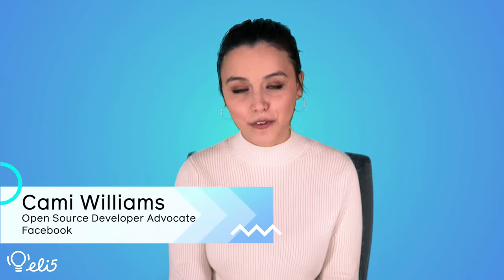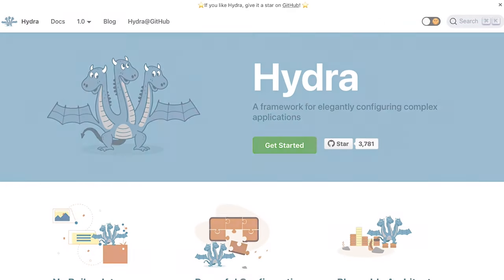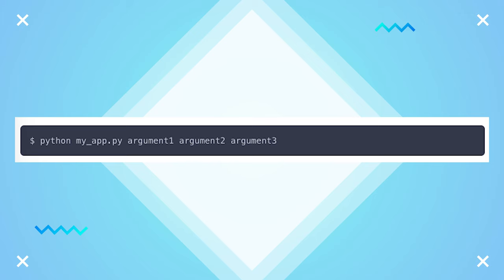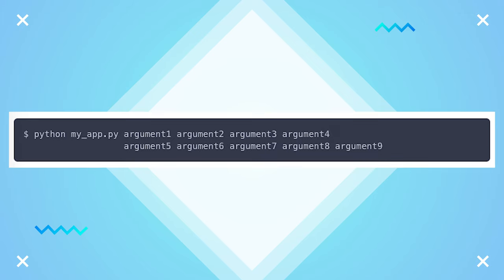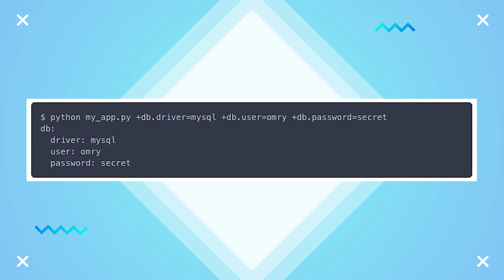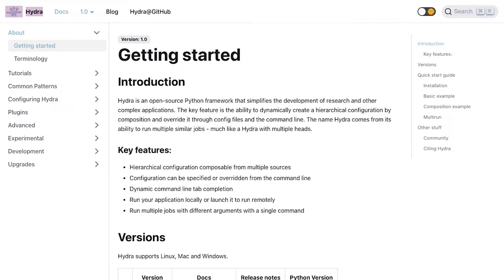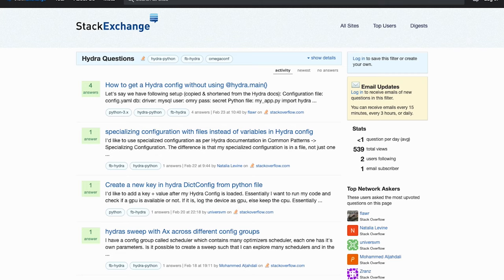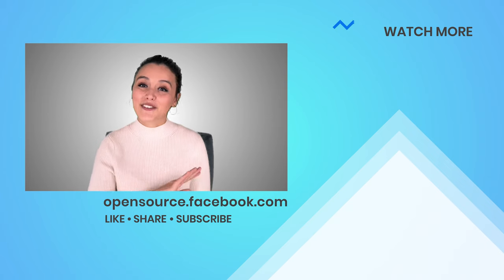ELI5: Hydra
In this video, Facebook Open Source Developer Advocate Cami explains the open source project Hydra in 60 seconds.